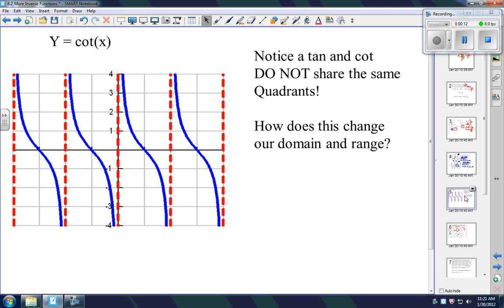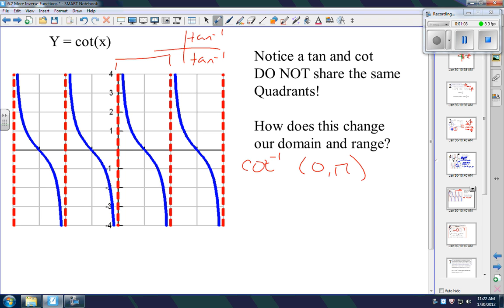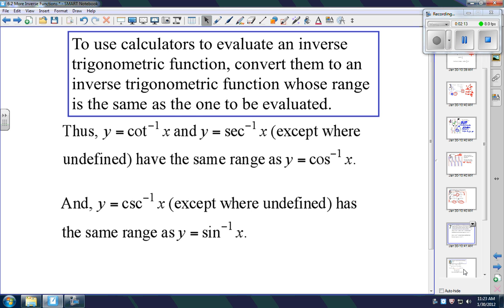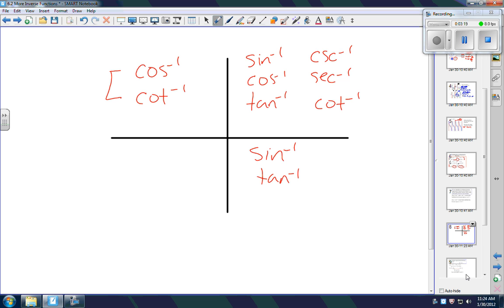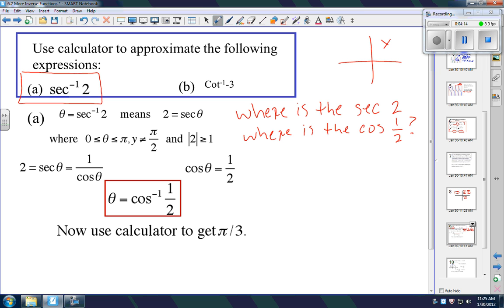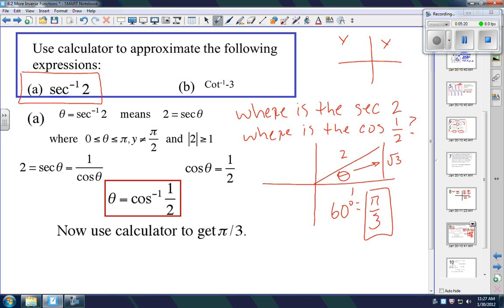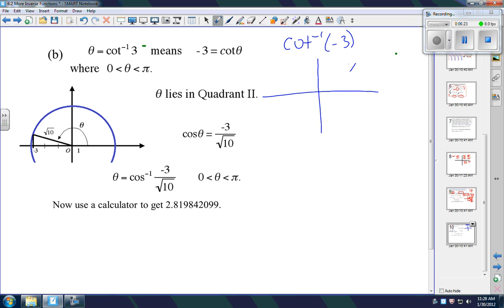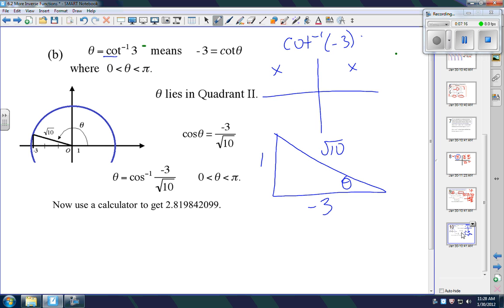6 2 More Inverse Part 2